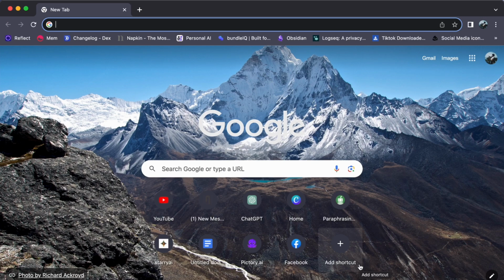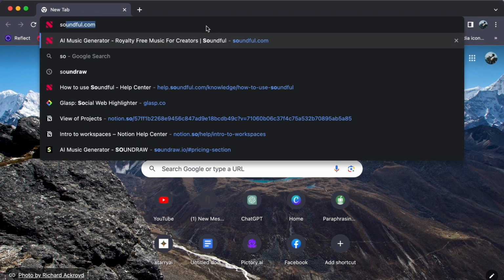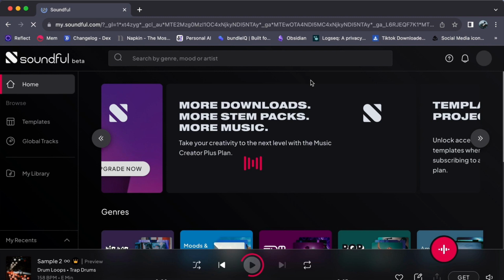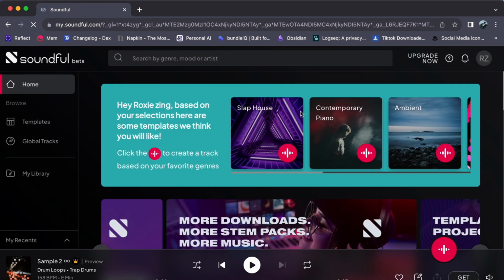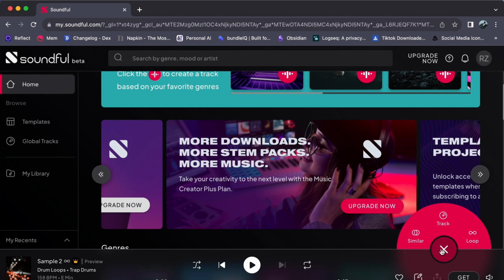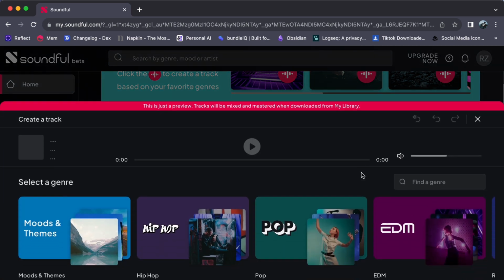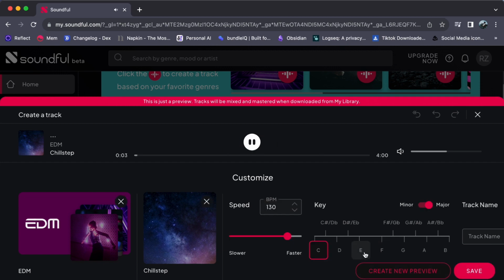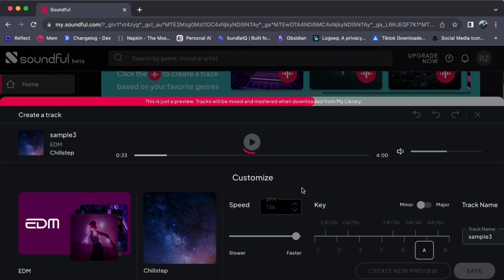How to Create a Track Using an AI Music Generator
In this video, I'll show you How to Create a Track Using an AI Music Generator. Dive into the world of music creation and witness how AI technology can help you craft mesmerizing tracks effortlessly.

In this guide, we'll walk you through the process of using the AI music generator to compose your own unique track. From selecting the genre and mood to tweaking the instrumentation and tempo, you'll have full control over the creative journey. Watch as your ideas come to life with the help of AI, resulting in a composition that resonates with your artistic vision.

Whether you're a seasoned musician or a beginner, this tutorial is designed to make music production accessible and inspiring. With the AI music generator, you'll be able to create captivating tracks that showcase your creativity and passion.

Join us on this musical adventure and discover the endless possibilities of AI-driven music composition.

In this video, I'll show you ... 100+ words.